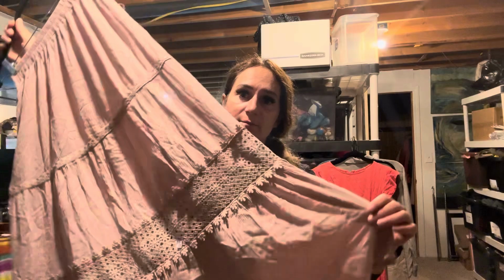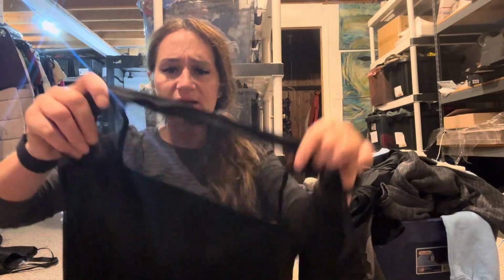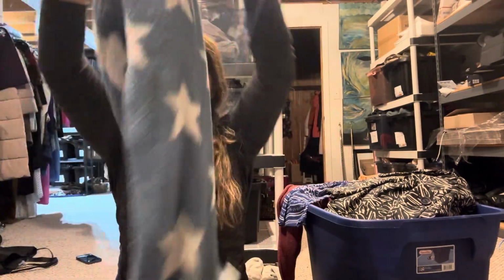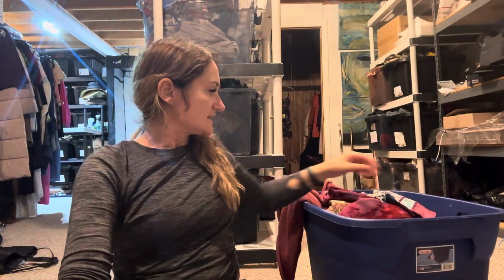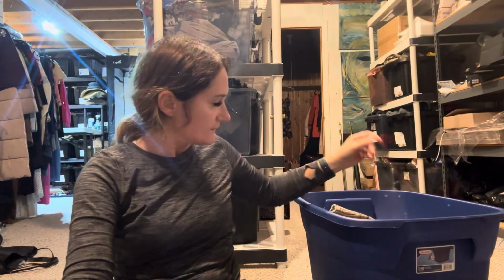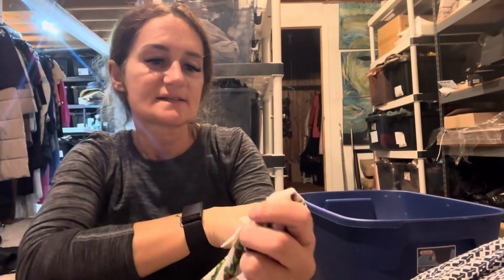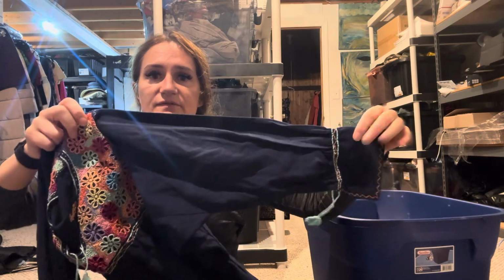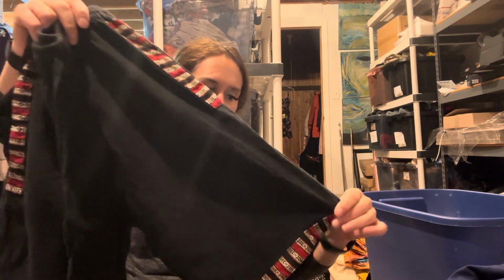What I Kept! Thredup womens mixed Rescue Boxes 200 Pounds Reseller EBay Poshmark Mercari Depop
Oneshop:
Want crosslisting + analytics + hands-free relisting, shares, follows, & offers? Get $10 off the service I use by tapping this link!